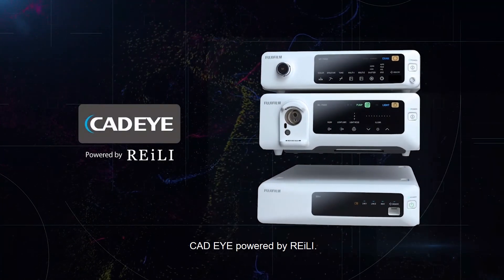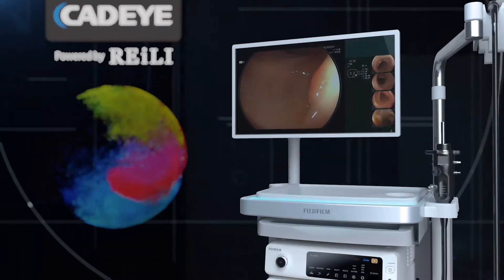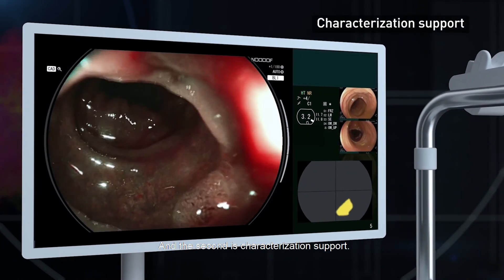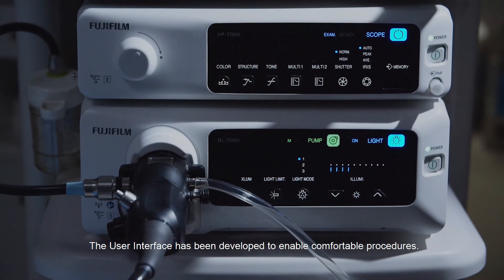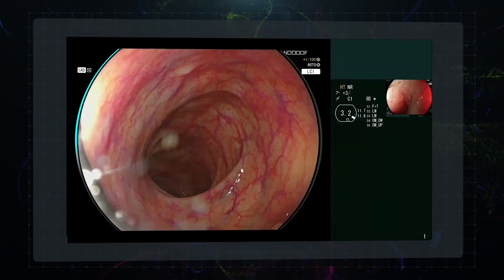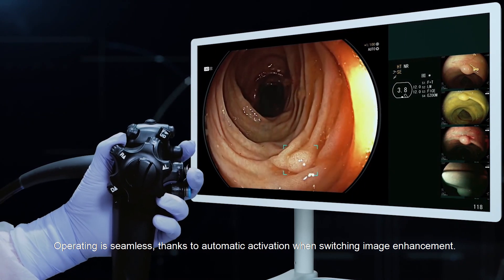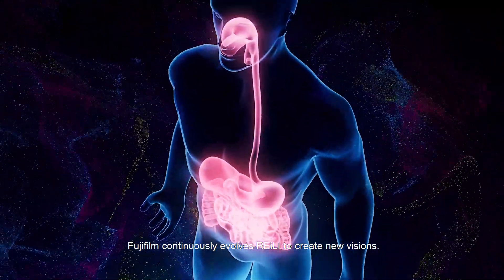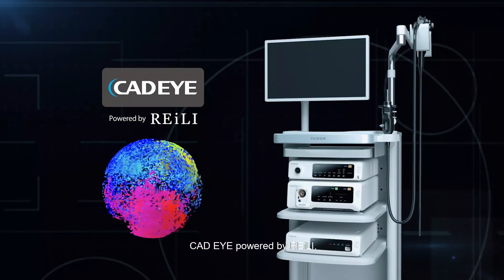Fujifilm CAD EYE - Artificial Intelligence in Endoscopy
CAD EYE has been developed utilising AI deep learning technology and is compatible with Fujifilm’s ELUXEO™ endoscopy series to support endoscopic lesion detection and characterisation in the colon.